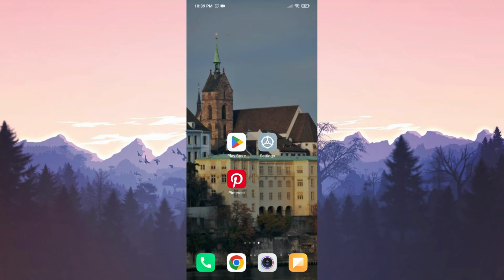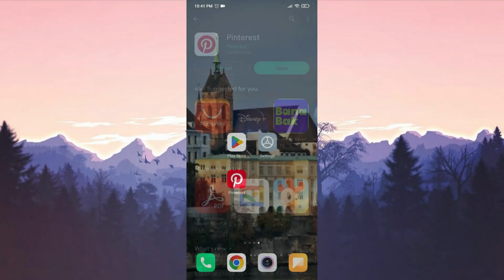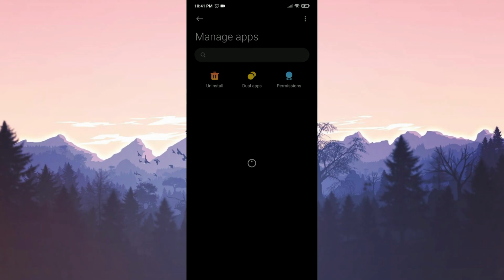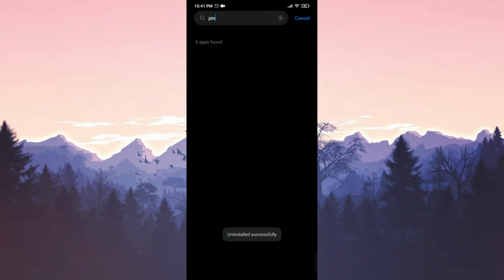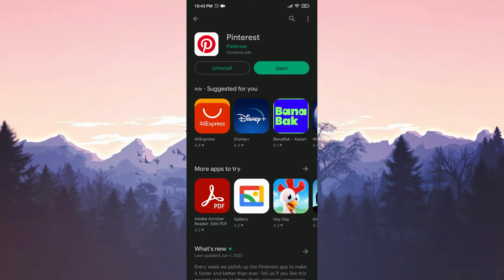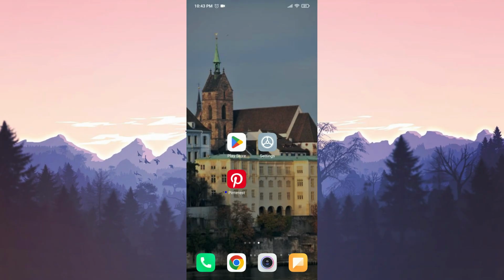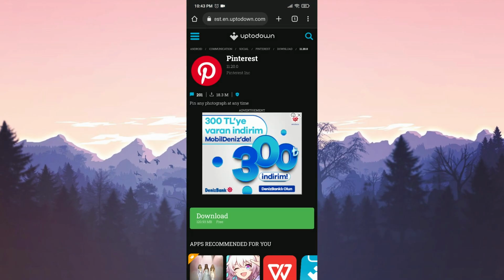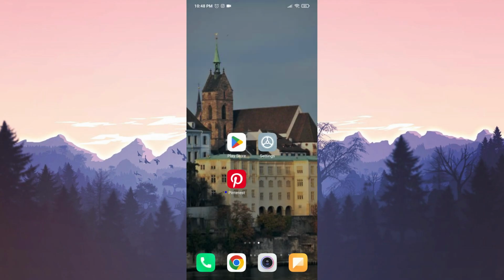PINTEREST VALIDATION ERROR FIX | How to Fix Validation Error in Pinterest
Here's how to fix pinterest validation error. This error is searched as validation error in pinterest and what does validation error mean on pinterest. And in this video I showed you how you can fix this pinterest validation error in 3 minutes.

Video Parts:
00:00 Info&Intro
00:24 Completely uninstall Pinterest&Reinstall
01:32 Download old version of Pinterest
02:29 Ending&Outro